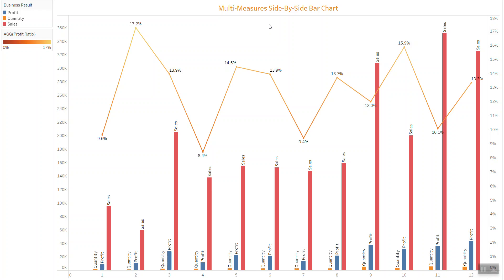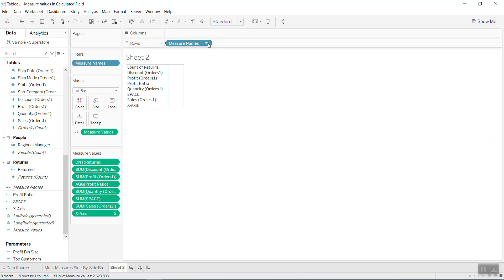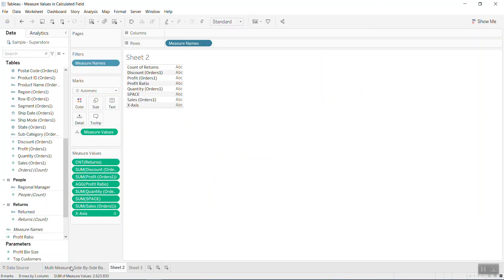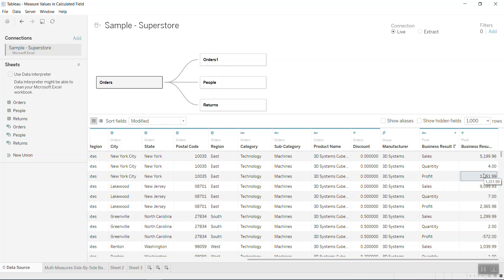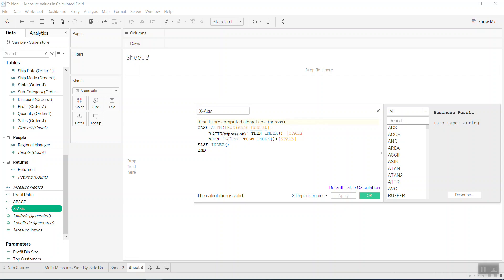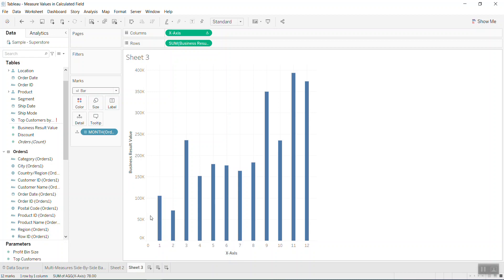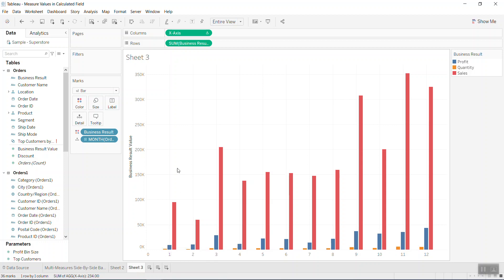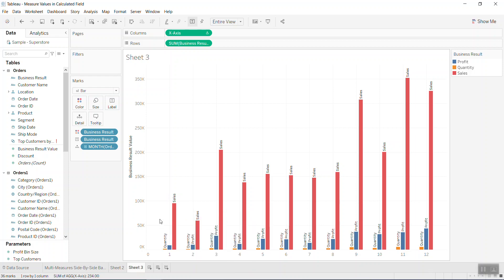Tableau Tip: How to bring Measure Name and Measure Value into Calculated Field.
Tableau does not support this idea, however it is very key in many visualization of where you need to bring a multiple values in to calculated field.
I use "Pivot" function to create a copy of Measure Name and Measure Value and use it. It works!
Hope you guys enjoy it and find it useful. Have a great day.